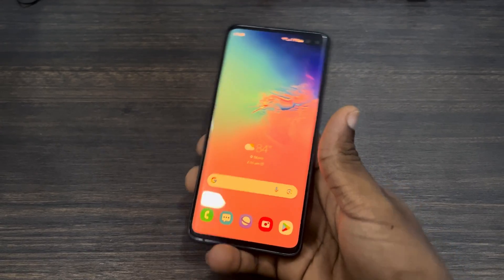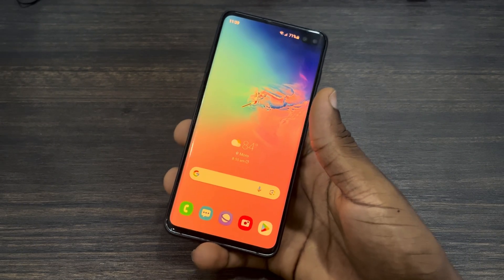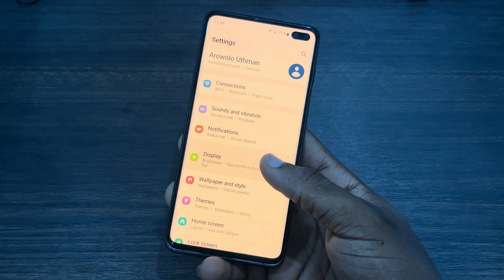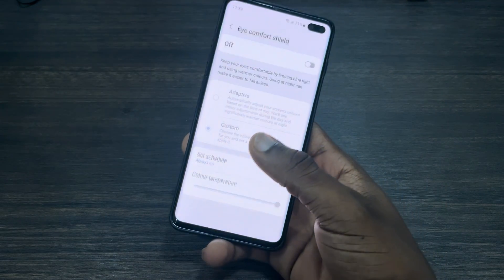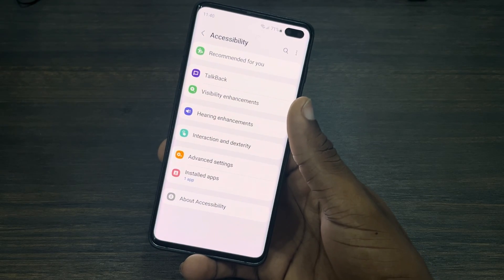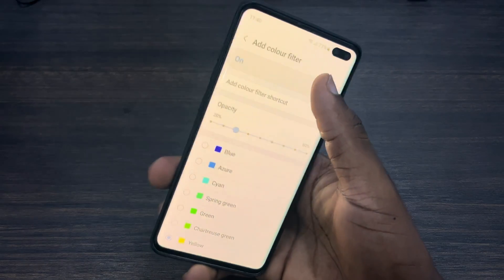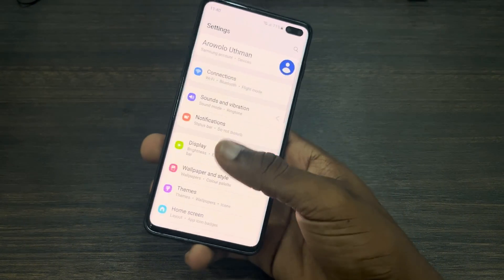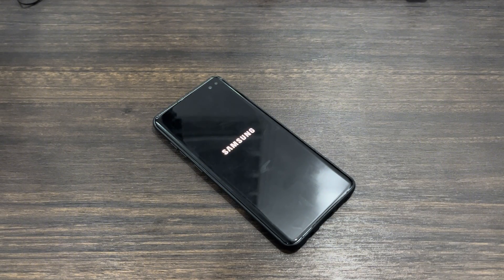How to Fix Yellow Screen Display on Samsung Phone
Learn how to fix a yellow screen display on Samsung phone with our comprehensive tutorial! Whether you're experiencing discoloration issues or noticing a yellow tint on your screen, we'll guide you through the troubleshooting process step by step. Watch now to discover how to easily resolve the yellow screen display issue on your Samsung device and restore natural colors to your display!